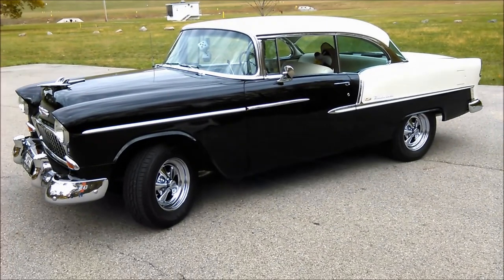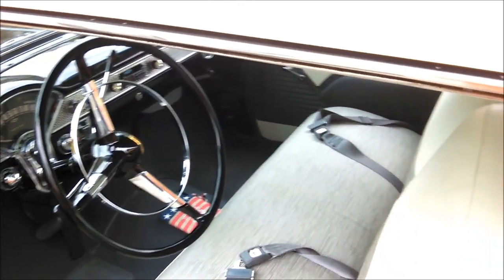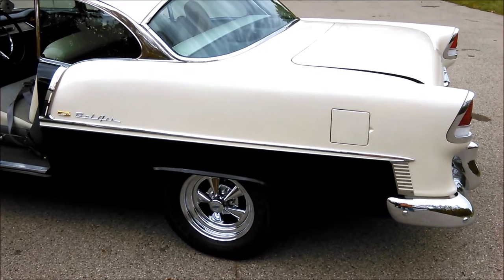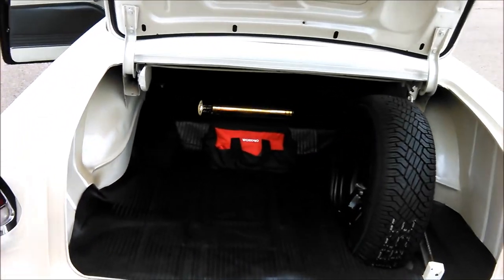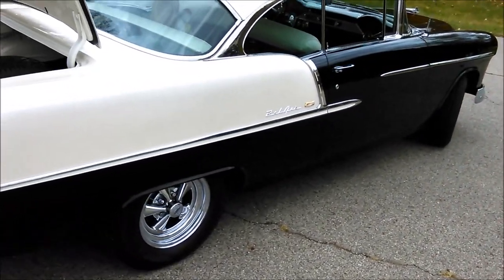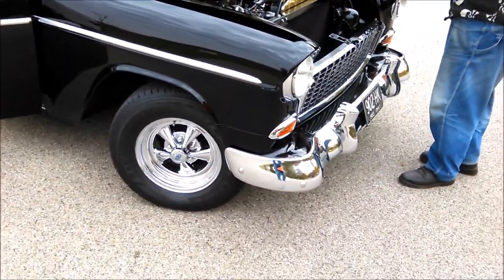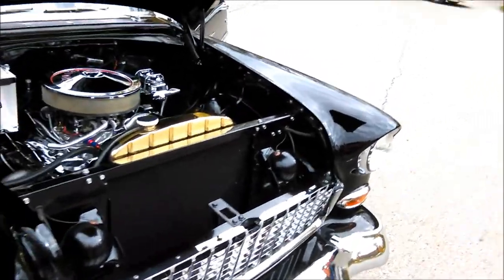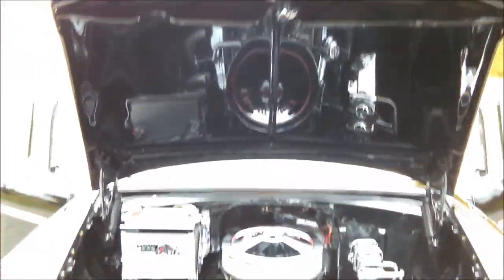1 on 1 Logan & Belinda Sizemore 1955 Chevy Belair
Dedicated & Passionate Folks, Logan & Belinda Sizemore with their 1955 Chevy Belair

This series is dedicated to those saving automotive history, and those making history by creating their own automotive envisionment.
My hope is that it all lives on, long after we are gone, so these creations inspire generation to come.
Every day I ride is like a clean deep breath of air, it recharges me in ways nothing else can.

This is how I grasp at Sanity, by mixing up as much of it as I can daily.
"Let's Ride". "Play it Louder". "Commit to the Ride"... ;-}

Medway Ohio. 45341

The best places to find CAR SHOWS & Cruise-Ins info I know of are:
Kevin Foust,  kjinohio
OHIO CAR SHOWS AND CRUISE IN Public Group | Facebook
Miami Valley Novas (ROB SCHRADER)
use" for purposes such as criticism, comment,
news reporting, teaching, scholarship, and
statute that might otherwise be infringing. Non-
profit, educational or personal use tips the
music in this video
Chevy 55
The Playtones
From the Album Raggarmusik volym 1
Label: Atenzia Records
None of my videos are monetized.
Uploaded for entertainment/promotional purposes only, to encourage people to support the artists and their material.